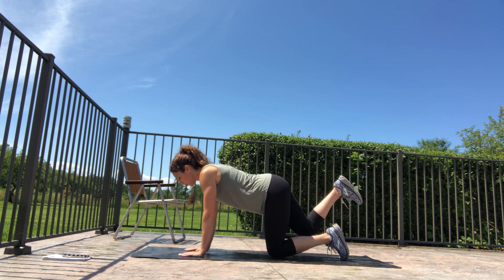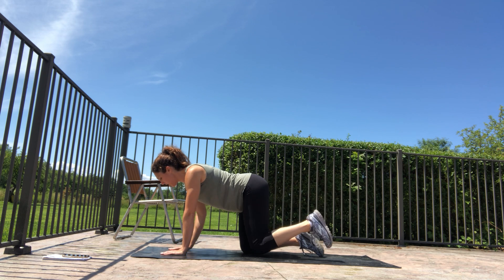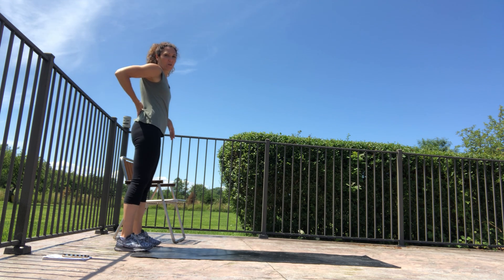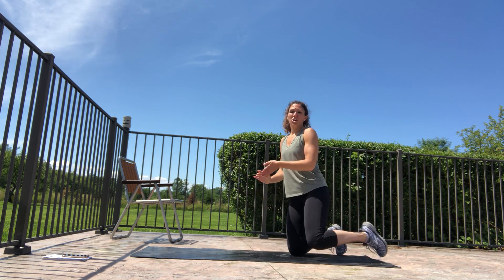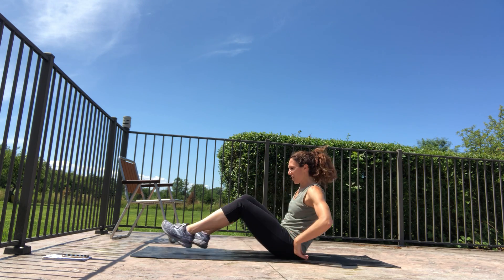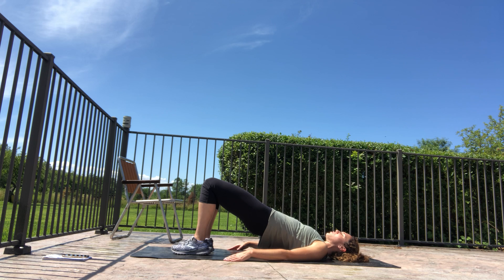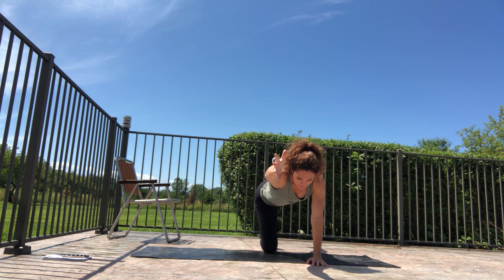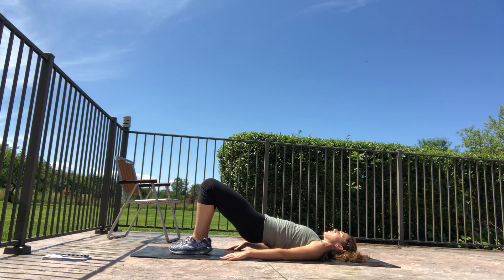Low Body Strength